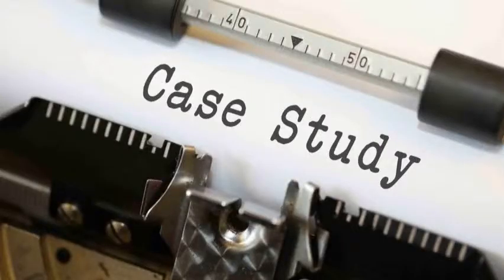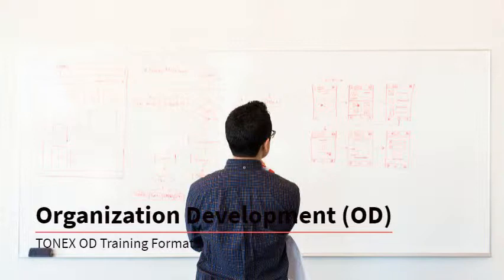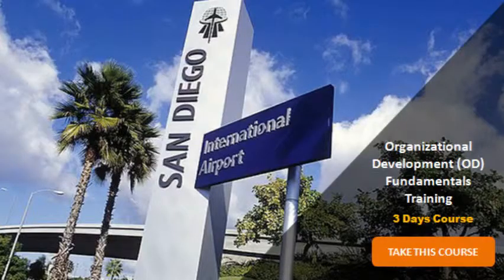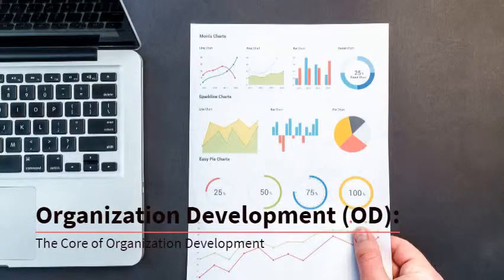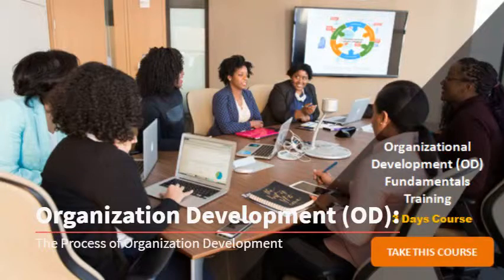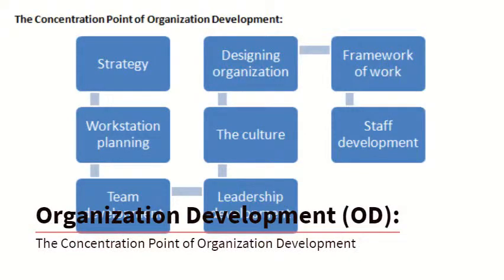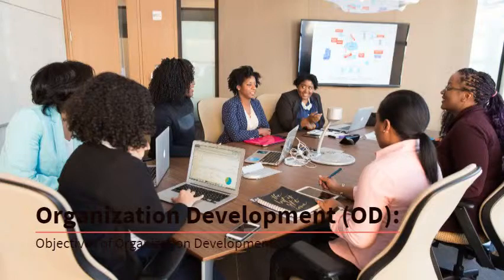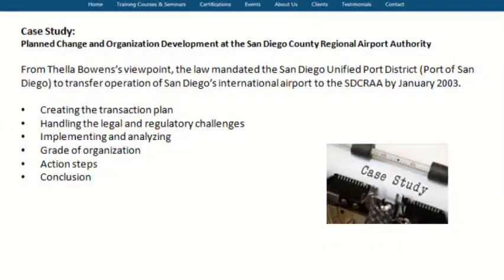Organizational Development (OD) Fundamentals Training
Organization Development Fundamentals training covers various angles of organization development including the theories, basis, models, tools, and process of developing organization. Organization Development (OD) Fundamentals training will teach you the fundamentals and principals of managing change and aligning people, and exercising for success.

How Can You Benefit from OD Fundamentals Training?

You will learn to align people to the organization’s visions and goals
You will gain the competency to proceed towards the cultural change with long-term impact
You will earn shared ownership of complicated challenges
You will fully comprehend blockages of success

Audience:
3-day course designed for:

Human resources and organizational development practitioners
Team leaders
Senior and mid-level managers
Strategic leaders
Directors and executives
External and internal consultants
Planners and implementers of change

Training Objectives

Upon the completion of organization development fundamentals training, the attendees are able to:

Describe organization development and change management
Establish a change effort
Comprehend the skills necessary for effective change
Determine and resolve ethical problems associated with change
Understand the role pf OD practitioners, consultants, and professional
Apply the right models
Become familiar with the terminology associated with OD
Discuss the values-oriented fields

Case Study:
Planned Change and Organization Development at the San Diego County Regional Airport Authority

Visit our links below and learn more about this training.